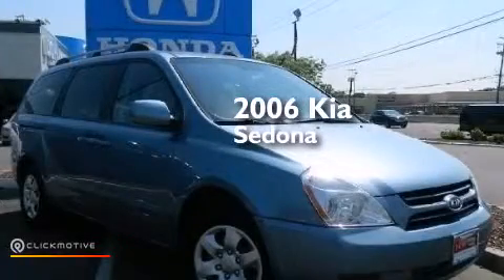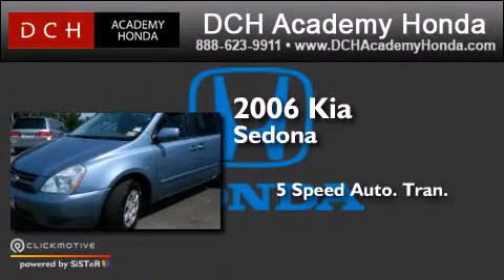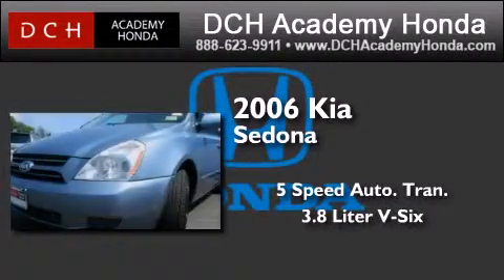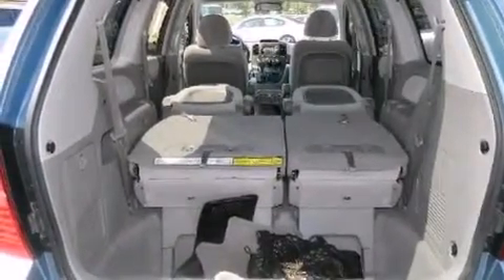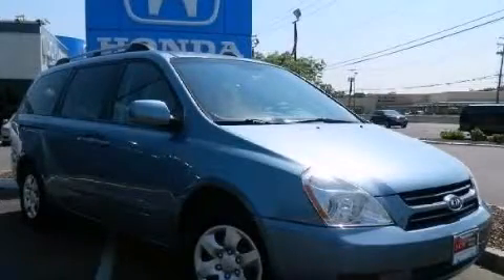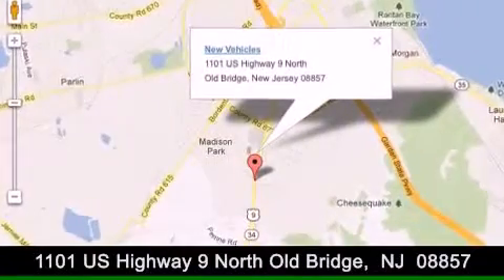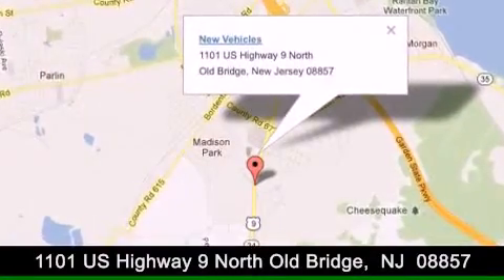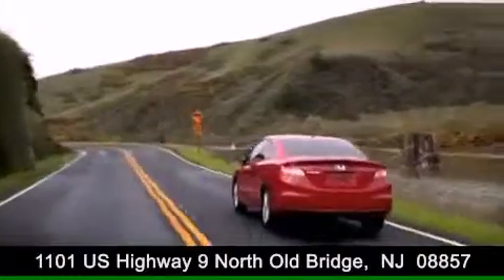Preowned 2006 Kia Sedona Old Bridge NJ 08857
We have been honored to serve the Old Bridge NJ area , we promise that your experience at our dealership will exceed your expectations ! Year : 2006 Make : Kia Model : Sedona Engine : Gas V6 3.8L/231 Trans . : Automatic Exterior : Velvet Blue Miles : 92,622 Interior : Gray Stock : AH31455A DCH Academy Honda 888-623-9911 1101 US Highway 9 North Old Bridge , NJ 08857